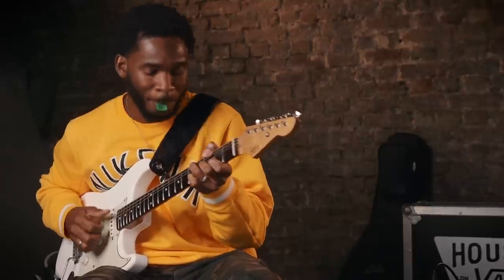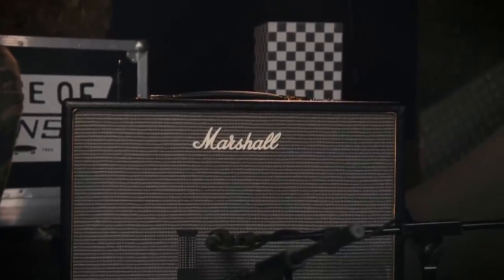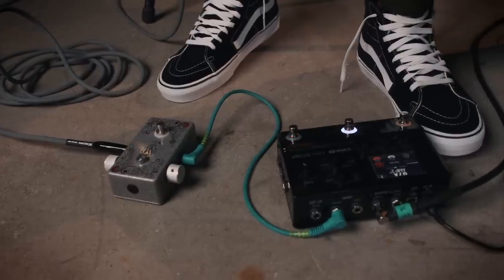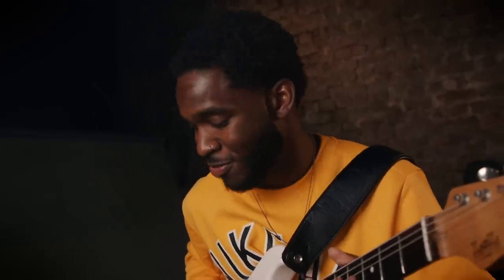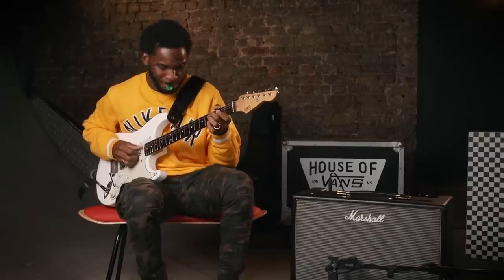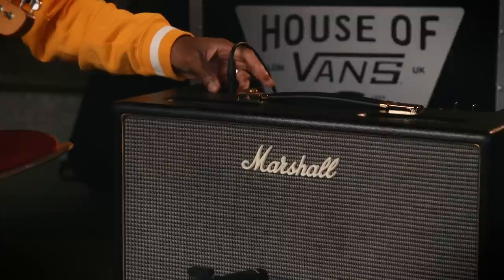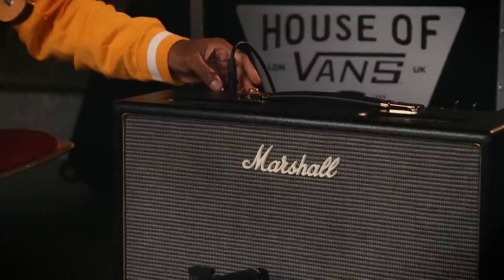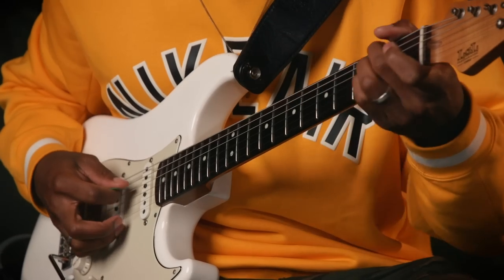Aaron Forbes | Origin 50C Playthrough | Marshall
Session guitarist for Mabel, Liam Payne and more, we shared some riffs with Aaron Forbes and found out what makes him play guitar.